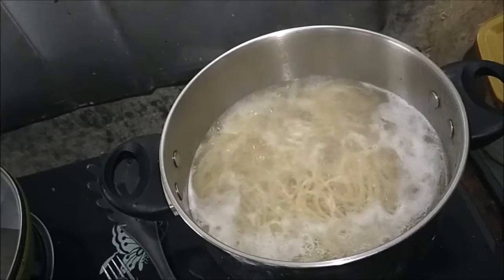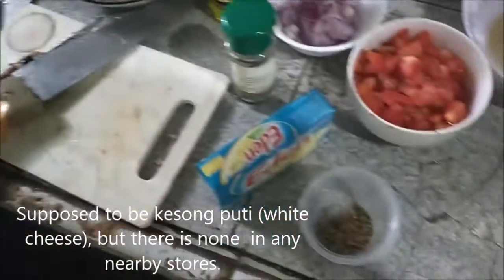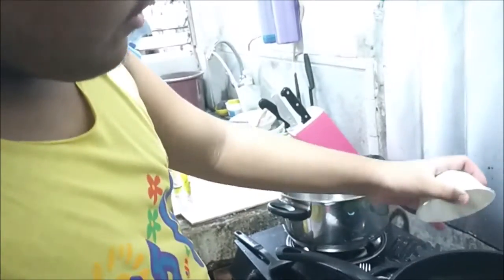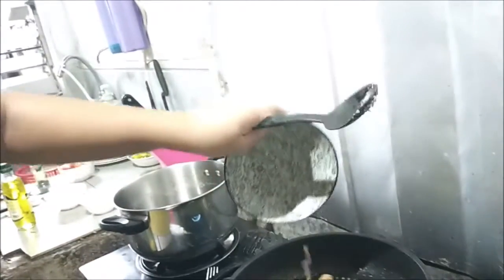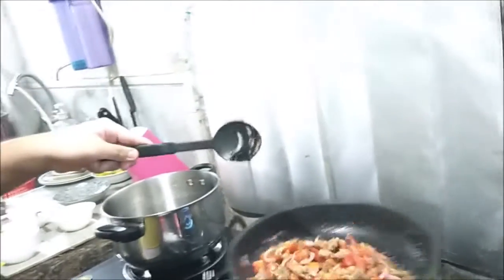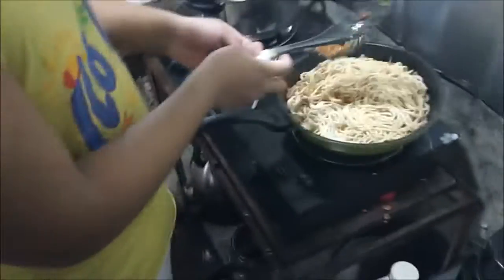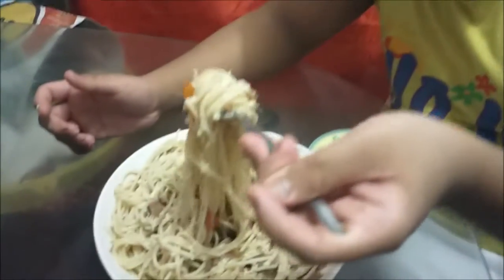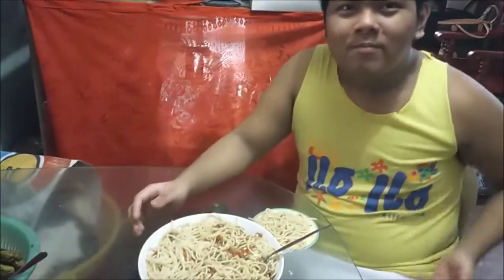Garlic Longganisa Pasta Cooking Video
it is the same as the one from my main version, except it has been reduced by 4 minutes because of needing to lessen the duration and lower file size due to tightened time constraints. New videos other than ROBLOX and EAS Scenarios will now be uploaded on this second channel, so make sure you subscribe to this secondary channel: NotDavidRGD, for extra content, never seen by people focusing their interests on EAS content.

Video is recorded with assistance from my parents. Taken last late-October 2020.

Ingredients for my Garlic Longganisa spaghetti:
spaghetti (250 or 350 grams)
3 cloves garlic,
1 sliced medium-sized onion,
1/4 kg longganissa (I put 3 pieces of chopped longganisa)
6 tomatoes, sliced and cut
dried oregano (1 tablespoon or two)
cheese for serving (initially Kesong puti or white cheese in Filipino)

*One flaw is that I forgot to put salt and pepper in these sauteed ingredients, but the longganisa has its own salt and pepper itself, so maybe I thought this was unnecessary because this is salty enough.

Edited with Windows Movie Maker 2012.

property of DavidRGD.